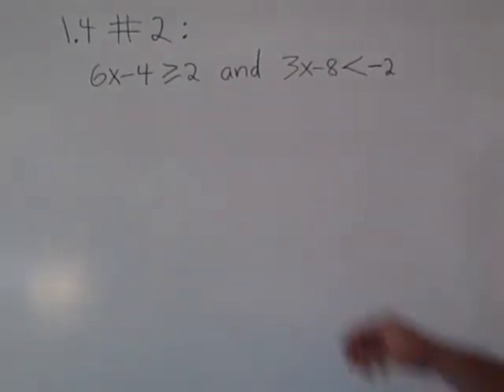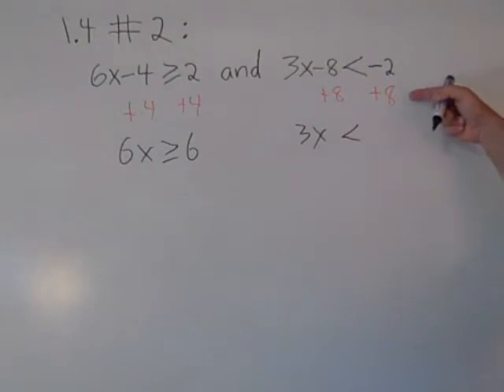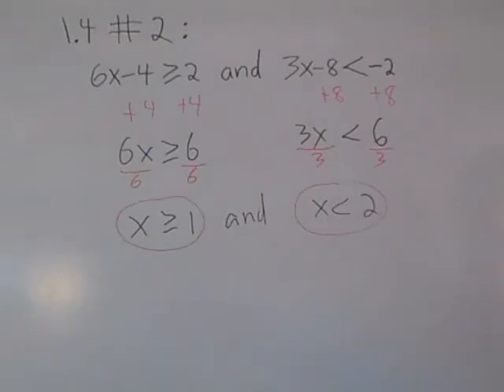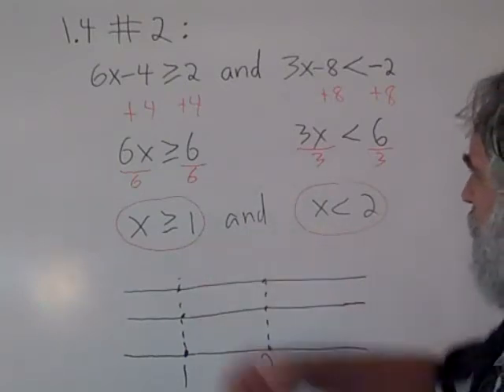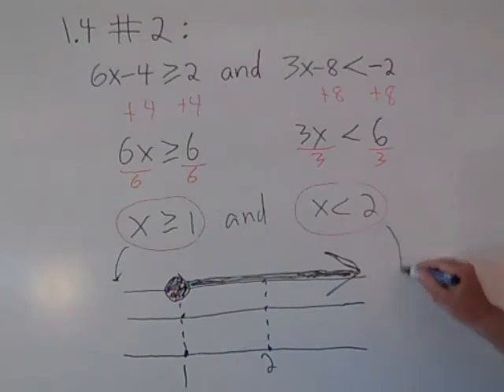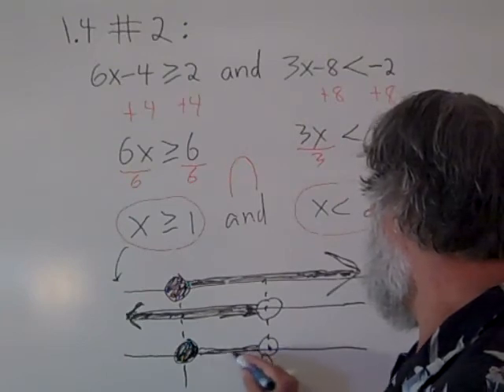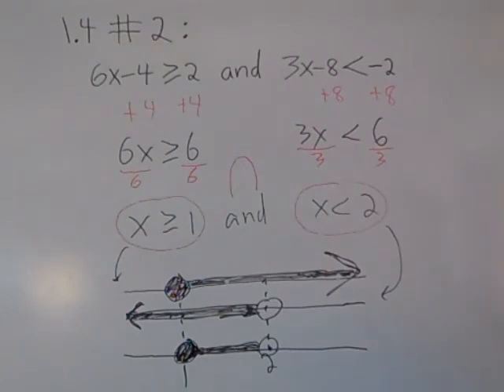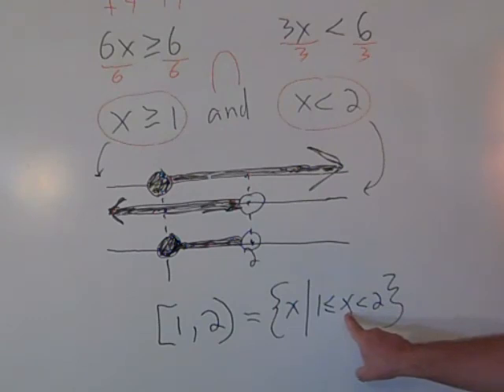IA 1.4 # 2